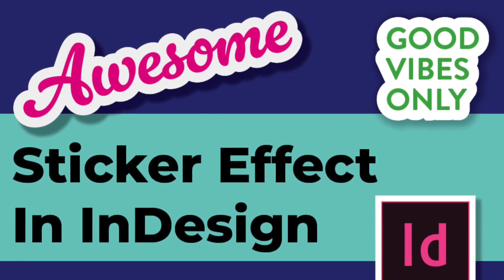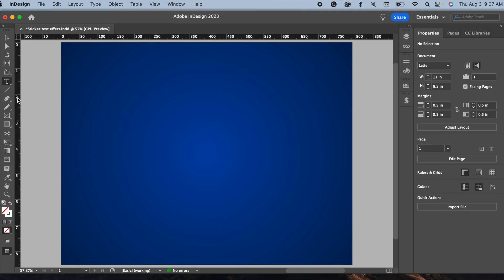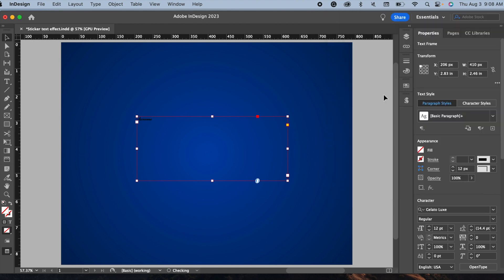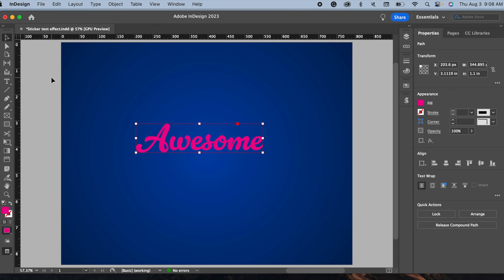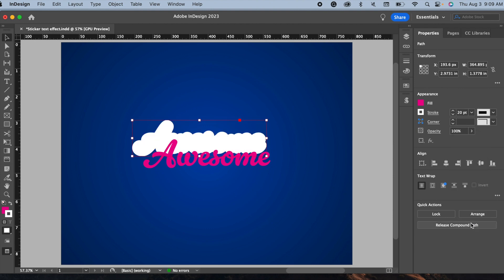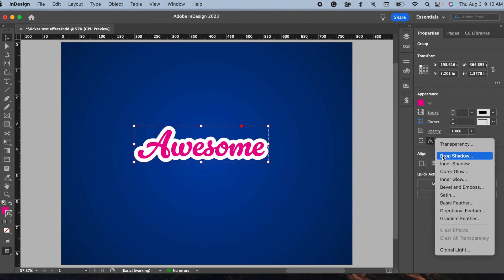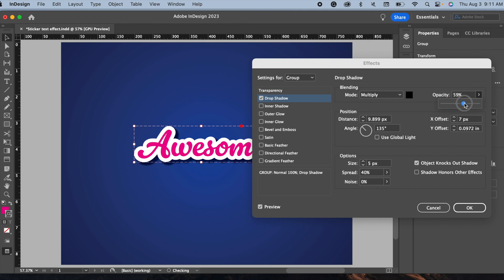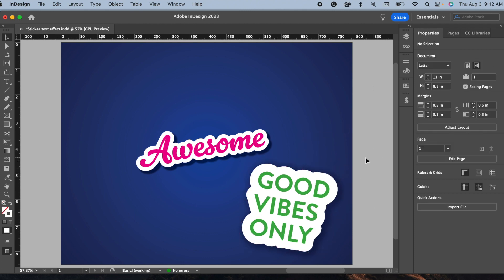How to create a COOL STICKER text effect in Adobe InDesign?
In this video, I'll show you how to create an awesome sticker effect in Adobe InDesign. So, let's get started!

RECENT TUTORIALS
If you want to learn an easier way to add a crop mark in InDesign here is a

How to create a sticker text effect in InDesign?
Typography Text in Indesign.
Learn Typography in InDesign.
Learn text formatting in InDesign.
How to format text in Indesign.
How to create a sticker in InDesign?
How to print a sticker?
How to apply a sticker effect?
How to apply stroke in InDesign?
How to add a drop shadow in InDesign?
Indesign tutorials tips and tricks.
Learn Graphic Design.
Practice graphic design skills.
Typography for beginners.
Typography skills for beginners.
How to convert to curve text in Indesign?
How to align text in using indesign?

Adobe CC - InDesign - Adobe Stock Assets Licence Tutorial
How to download free stock assets for personal and commercial use.
How to create a Adobe assets library?

How to download free photoshop, InDesign, Illustrator templets?
How to access images from Adobe cloud?